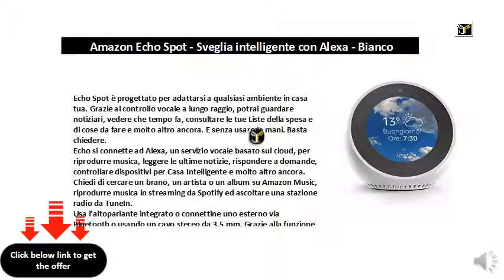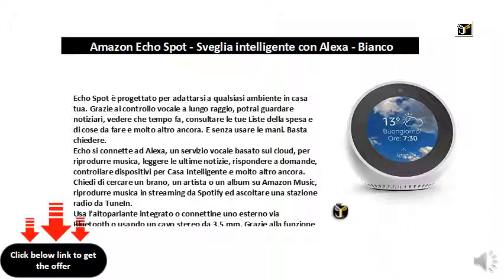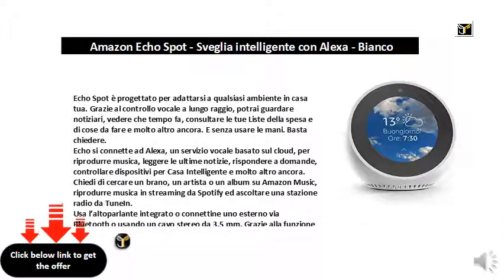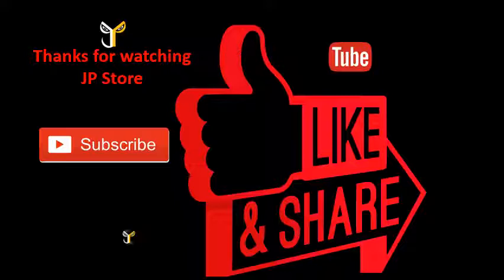Amazon Echo Spot - Sveglia intelligente con Alexa - Bianco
Echo Spot è progettato per adattarsi a qualsiasi ambiente in casa tua. Grazie al controllo vocale a lungo raggio, potrai guardare notiziari, vedere che tempo fa, consultare le tue Liste della spesa e di cose da fare e molto altro ancora. E senza usare le mani. Basta chiedere.
    Echo si connette ad Alexa, un servizio vocale basato sul cloud, per riprodurre musica, leggere le ultime notizie, rispondere a domande, controllare dispositivi per Casa Intelligente e molto altro ancora.
    Chiedi di cercare un brano, un artista o un album su Amazon Music, riprodurre musica in streaming da Spotify ed ascoltare una stazione radio da TuneIn.
    Usa l’altoparlante integrato o connettine uno esterno via Bluetooth o usando un cavo stereo da 3,5 mm. Grazie alla funzione Musica multistanza, puoi riprodurre i tuoi brani preferiti su vari dispositivi Echo in diverse stanze (disponibile per Amazon Music, Spotify e TuneIn; Bluetooth non supportato quando Musica multistanza è in uso).
    Controlla i dispositivi per Casa Intelligente compatibili chiedendo ad Alexa di accendere le luci, controllare termostati, prese e molto altro.
    Chiama o invia messaggi a chiunque possieda un dispositivo Echo, l’App Alexa o Skype senza usare le mani o effettua una videochiamata verso amici e famiglia con Echo Spot, l’App Alexa o Skype. Connettiti rapidamente ad altri dispositivi Echo in casa.
    Alexa diventa sempre più intelligente e nuove funzionalità e Skill vengono aggiunte di continuo. Chiedi ad Alexa di cercare il ristorante più vicino, suggerirti una ricetta, pianificare un viaggio e molto altro.
    Echo Spot e’ stato realizzato con diversi elementi di protezione e controllo della privacy. Puoi premere il pulsante Microfono/telecamera per disconnettere elettronicamente i microfoni e la telecamera.